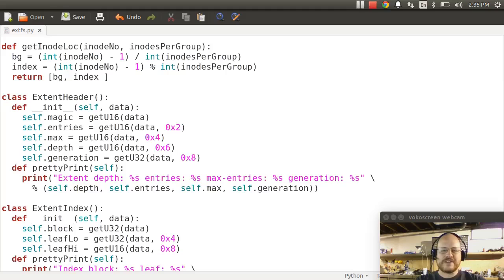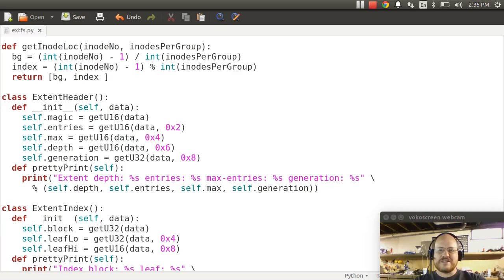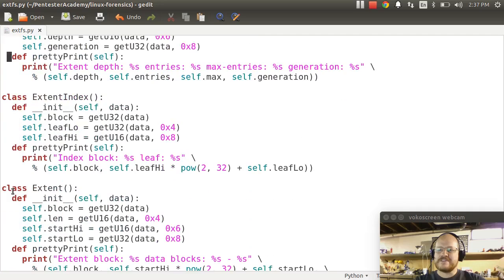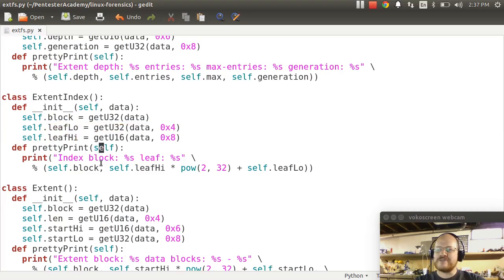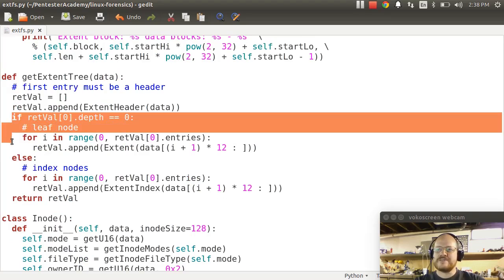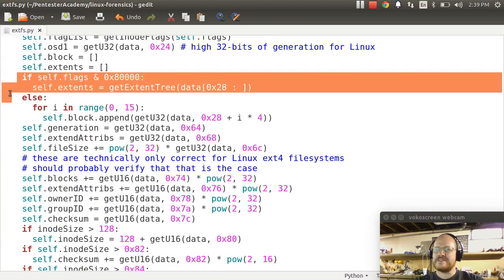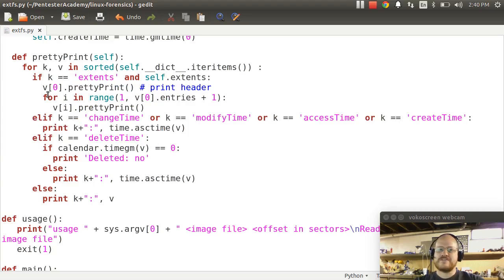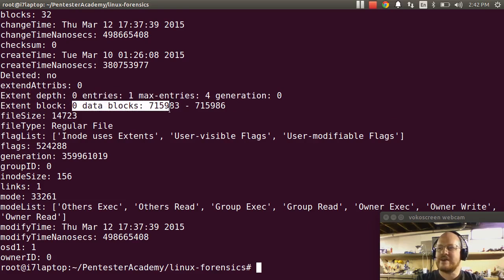056 Inodes part7 adding support for extents to our python scripts